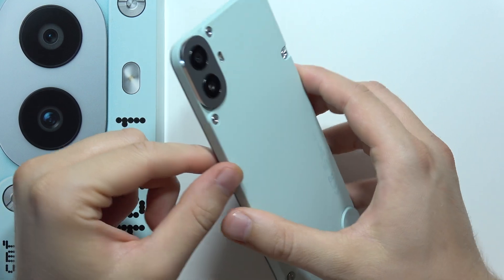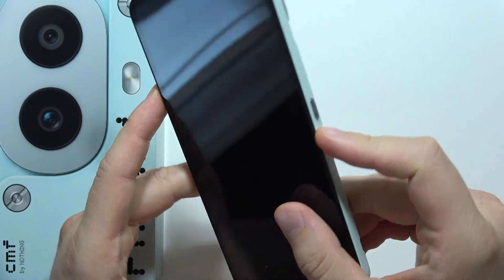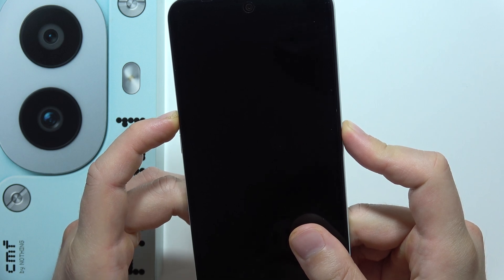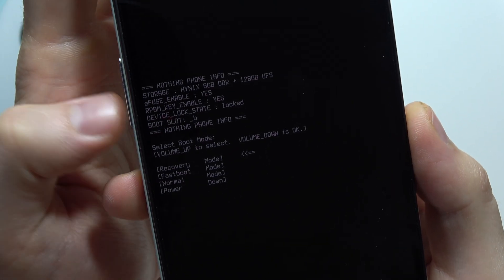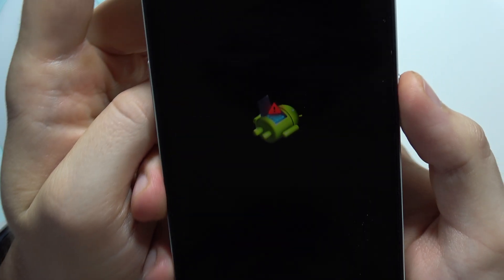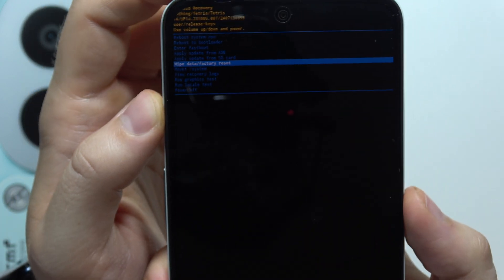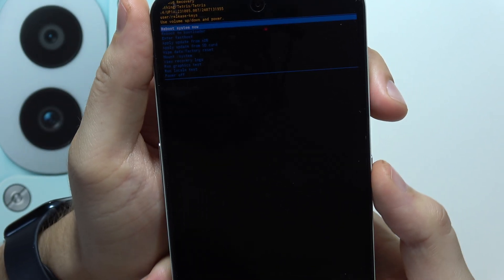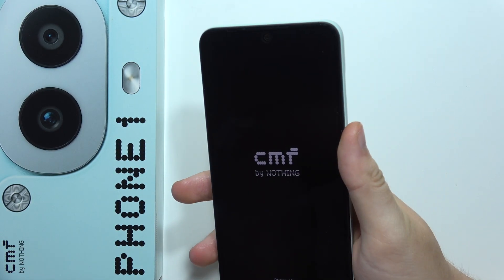How to Hard Reset CMF Phone 1 via Recovery Mode?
Learn how to perform a hard reset on your CMF Phone 1 using Recovery Mode. This guide will walk you through the steps to access Recovery Mode and reset your phone to its factory settings. Follow these instructions to clear all data and restore your device to its original state. Ensure your CMF Phone 1 is refreshed and ready to use with a clean slate.